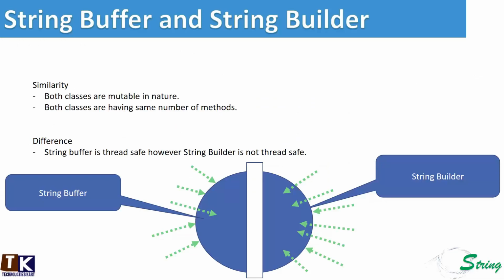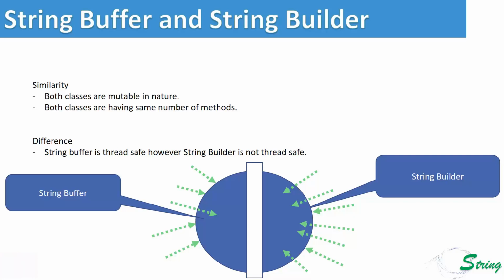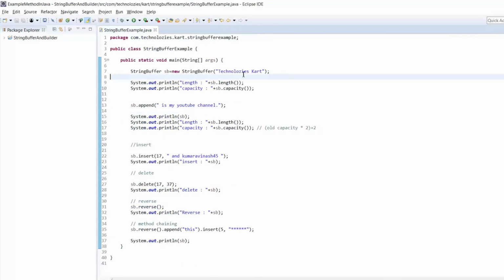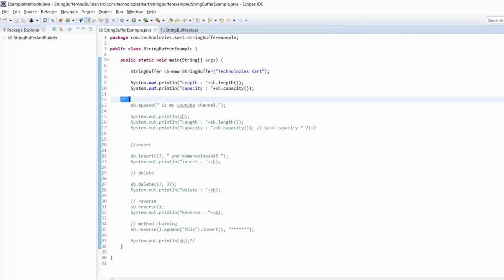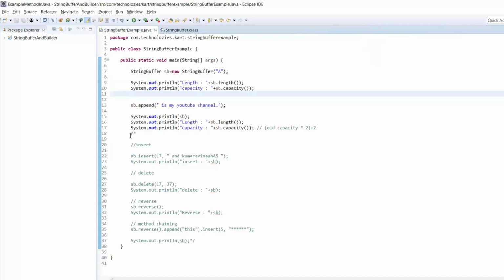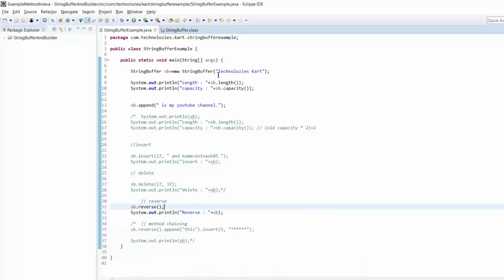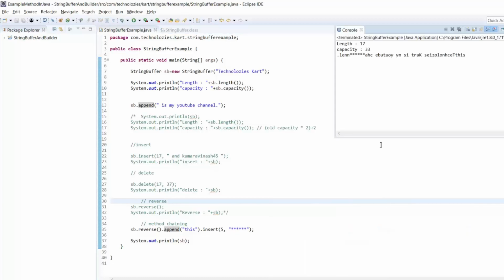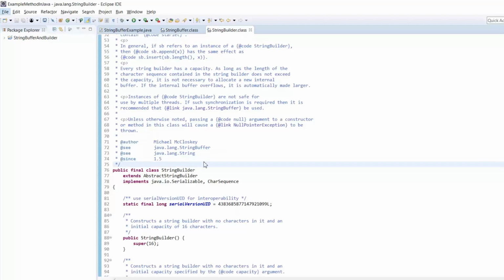StringBuffer and StringBuilder in Java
We have covered some live demo and theoretical explanations related to  string buffer and string builder class in java. After watching this video you will be able to answer the following questions.

What is the difference between string, String buffer and String builder class in java?
When should we use string, String Buffer, and String Builder?
Which of them is faster and why string buffer and string builder?